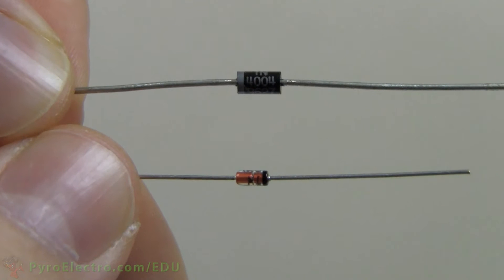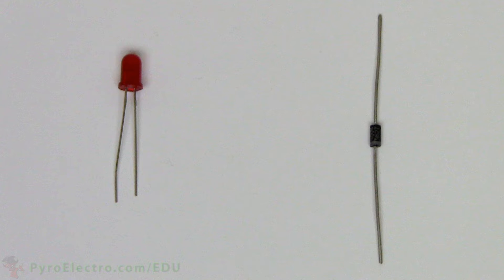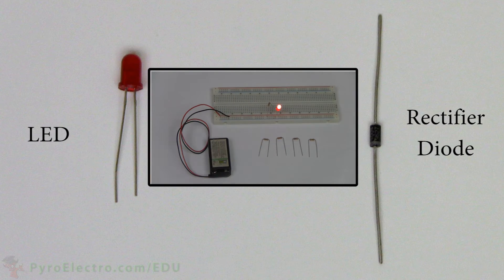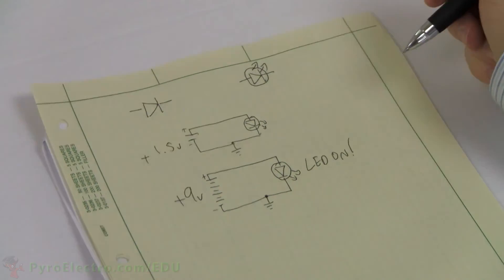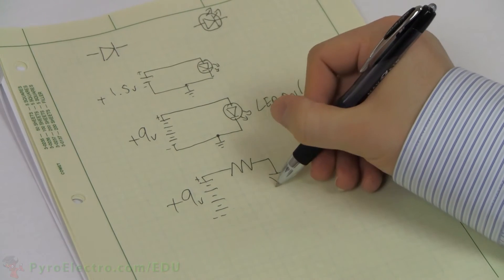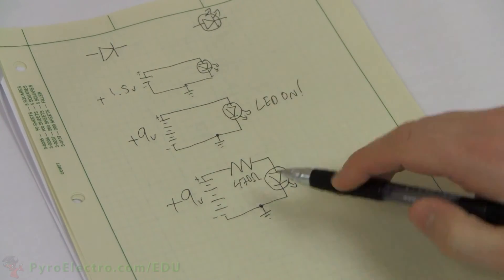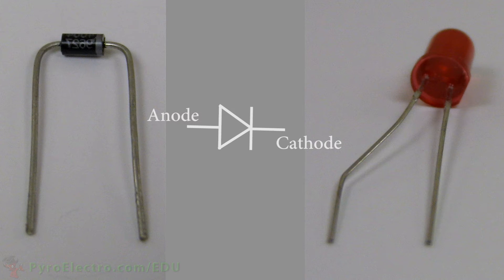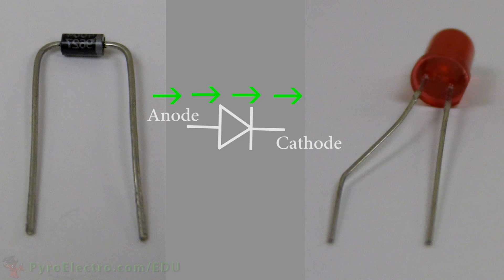PyroEDU: An Introduction To Modern Electronics - The Diode